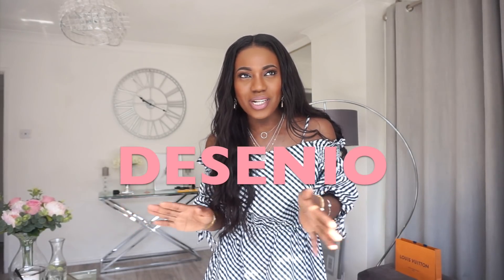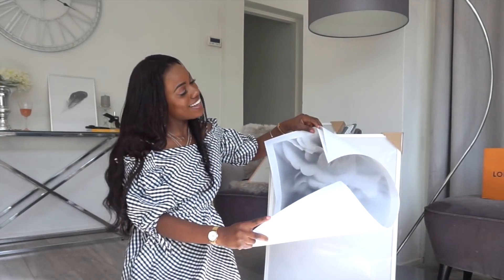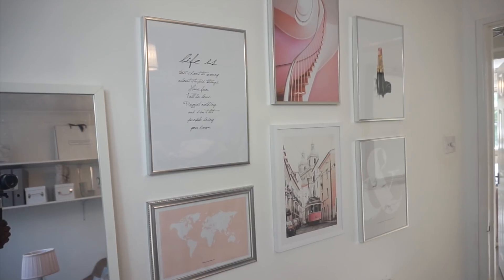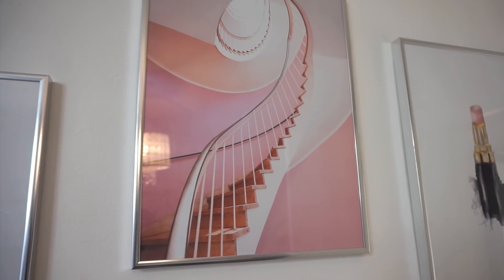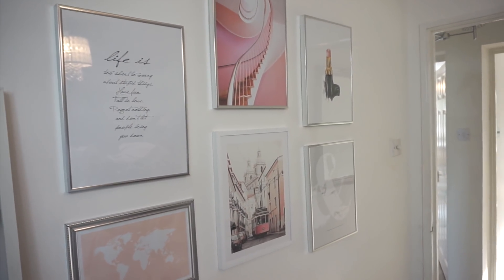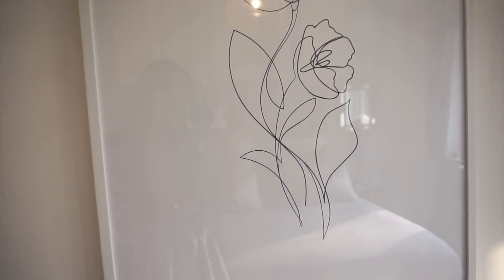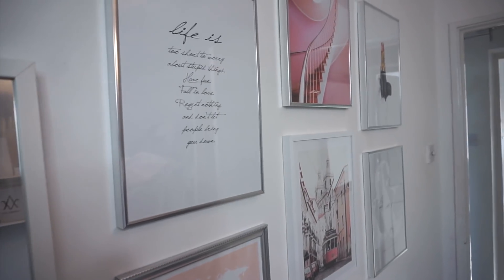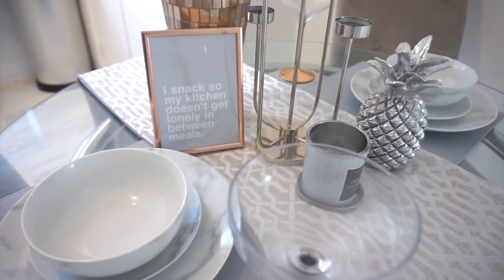GALLERY WALL & FINISHING TOUCHES TO MY FLAT/APARTMENT |DESENIO | Jade Vanriel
We Are Back with an interior video! Today i’m giving you a little updated flat/ apartment tour with all of my new art pieces from DESENIO- The perfect finishing touches 😍

DISCOUNT ‘jadevanriel25’ is ONLY valid between July 6th- July 9th (not available on frames, collaboration or handpicked art)

*Videos mentioned*